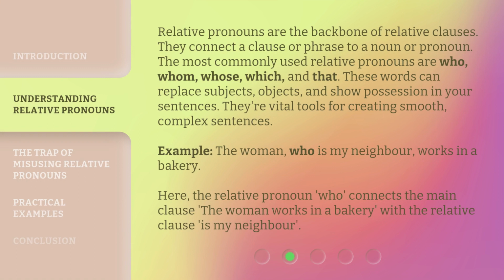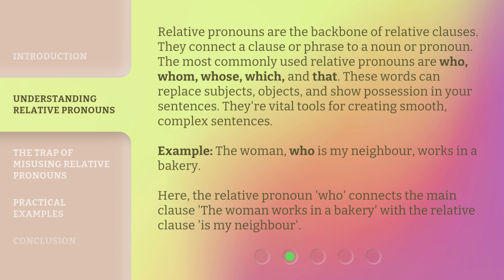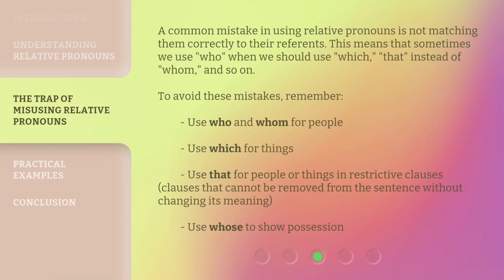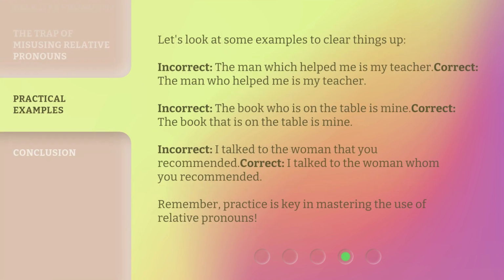Conquer the Clauses: Mastering the Use of Correct Relative Pronouns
Mastering Relative Pronouns: Avoid Common Mistakes • Learn how to use relative pronouns correctly and avoid common mistakes. This interactive English learning video will help you understand when to use 'who,' 'whom,' 'which,' and 'that.' Clear up any confusion and improve your sentence structure!

00:00 • Introduction - Conquer the Clauses: Mastering the Use of Correct Relative Pronouns
00:36 • Understanding Relative Pronouns
01:22 • The Trap of Misusing Relative Pronouns
01:59 • Practical Examples